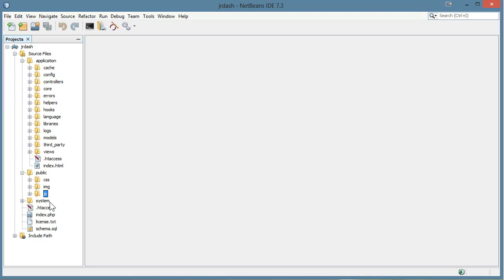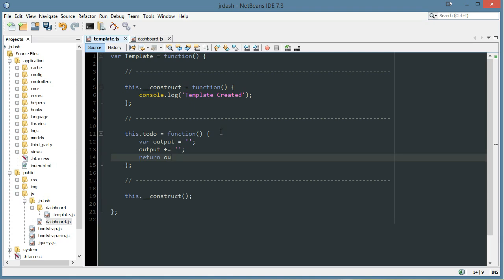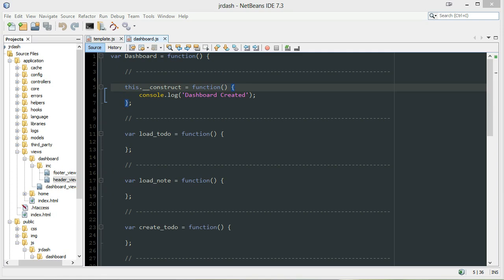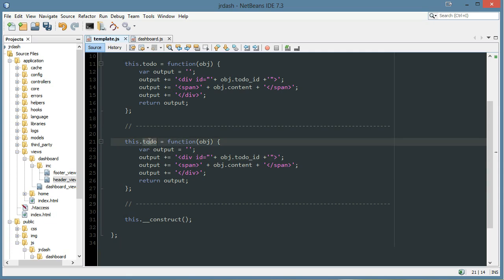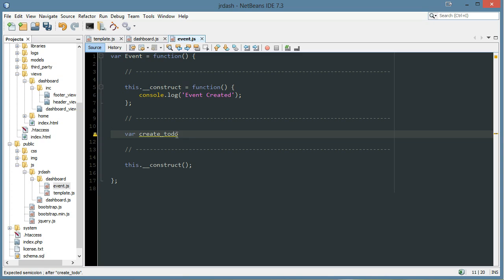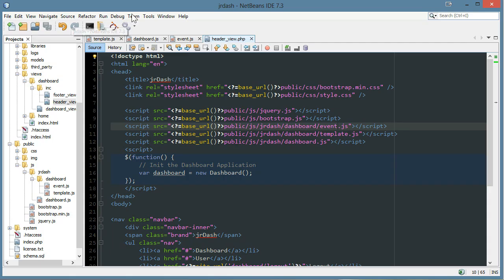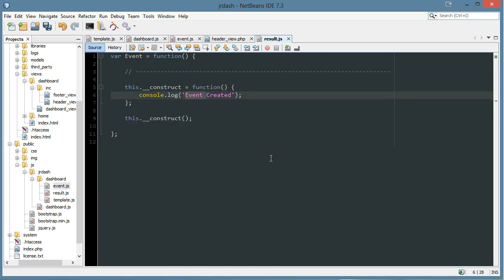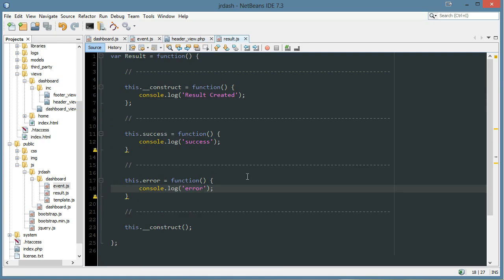PHP Code Igniter Training Package 21